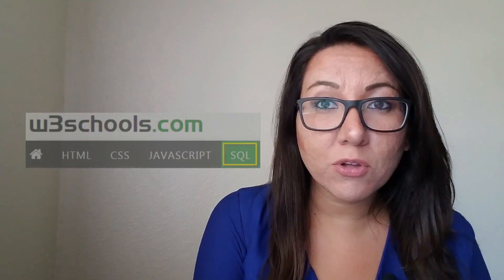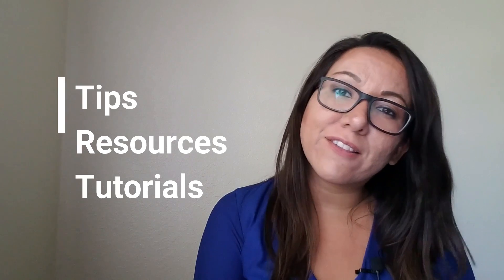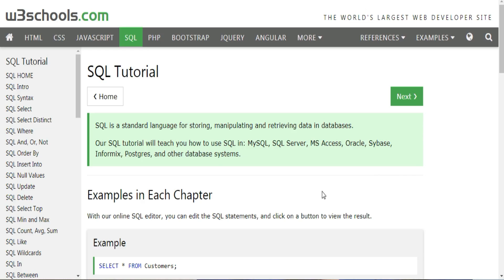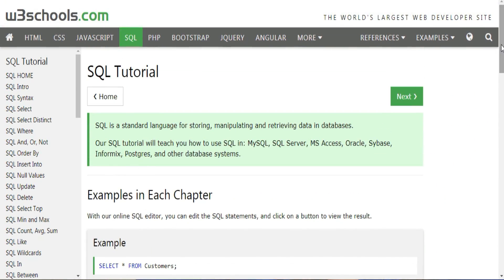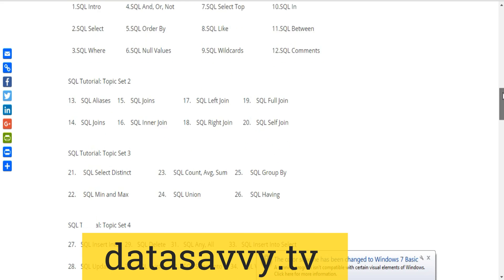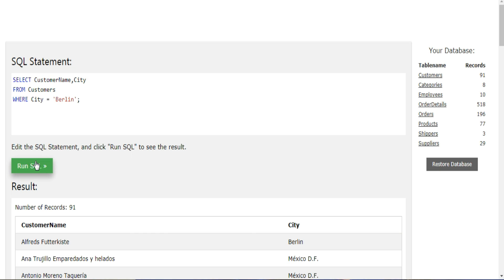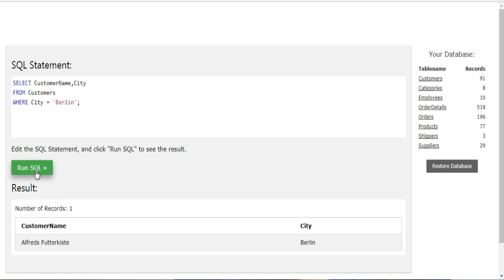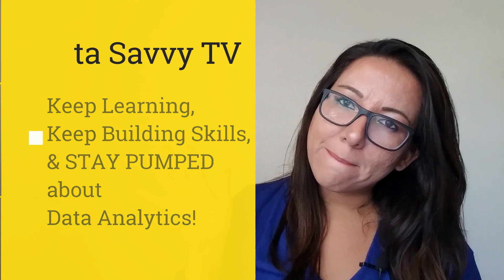Learn SQL Fast - W3schools SQL Tutorial for Beginners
Want to know how to learn SQL Fast, but are wondering, "How can teach myself SQL development without a platform to practice on?" This video demos W3schools SQL Tutorial and TryItEditor for learning how to write SQL from scratch using a browser.

Data Savvy TV Social Media links on my main page (check the banner in the top right corner):

Want to become a data analyst?

About Data Savvy TV:

With the number of analytics jobs growing faster than the available talent, it is becoming increasingly important to provide accessible advice to anyone wanting to become a data analytics professional.

This channel's mission is to empower others with knowledge and resources to become data analytics professional while building a community around learning these skills and collaborating with others from beginners to experts. It's an extremely supportive community in real life, and here this channel serves as a platform to create that community online.

About Data Savvy TV Creator, Vanessa Ynzunza:

Data Savvy TV was created by Vanessa when she found a growing gap in addressing the needs of beginners in the data analytics space. Vanessa is a Data Science & Analytics professional with a background in databases, marketing, and business intelligence. Vanessa is a currently a full-time BI (business intelligence)/database developer, recent Masters/graduate student, and digital entrepreneur. You can learn more about Vanessa on LinkedIn

Affiliate Link Notice: This video and description contain affiliate links, which means that if you click on one of the product links, I’ll receive a small commission at no extra cost to you. Thank you for the support!

You've been watching Learn SQL Fast - W3schools SQL Tutorial for Beginners with Vanessa on Data Savvy TV